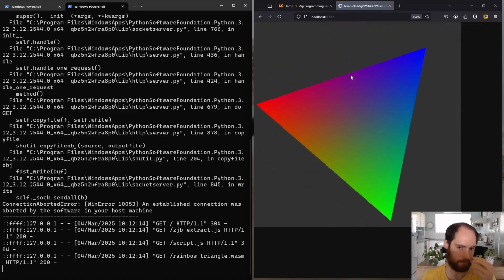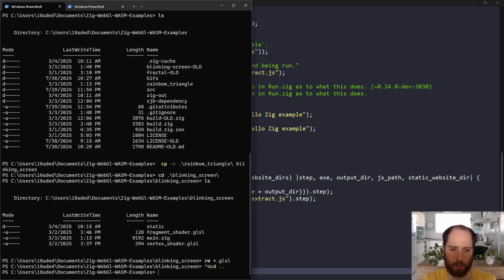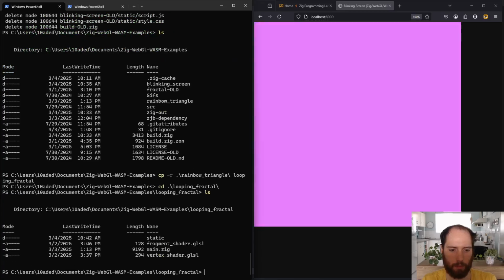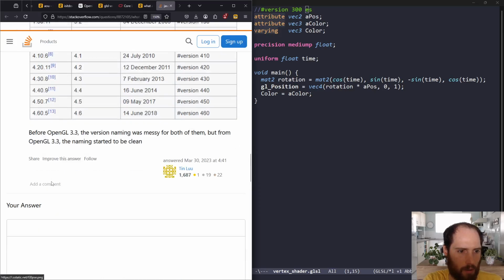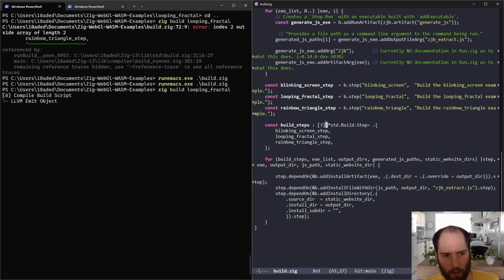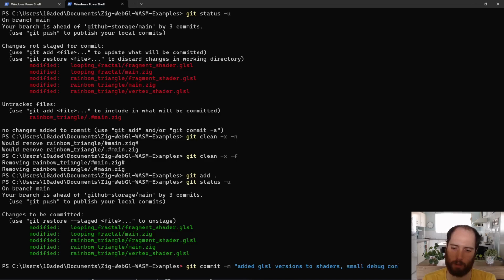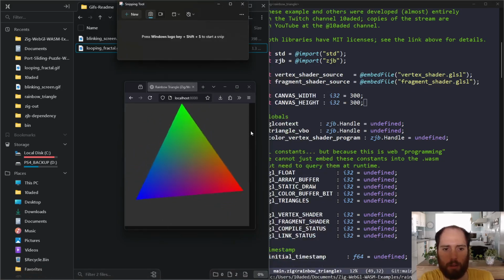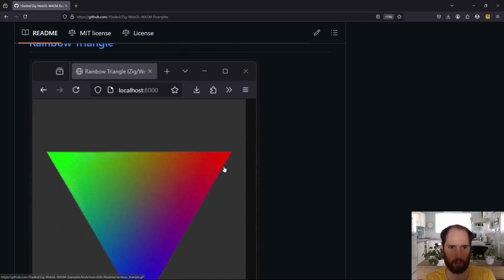Web graphics in Zig via .WASM [Part 4/n]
Using our new rainbow triangle example and the cleaned up build system, we remake the examples created in Part 1.